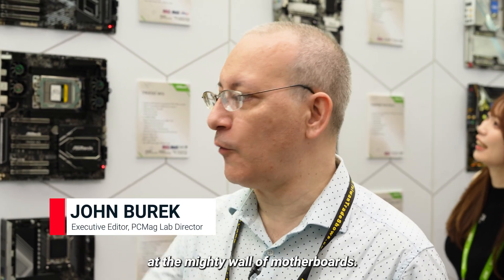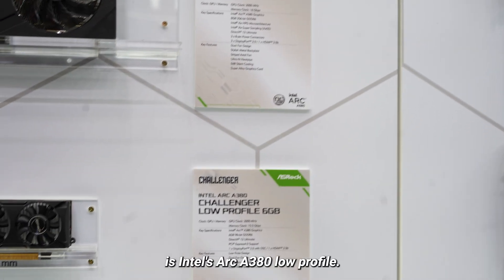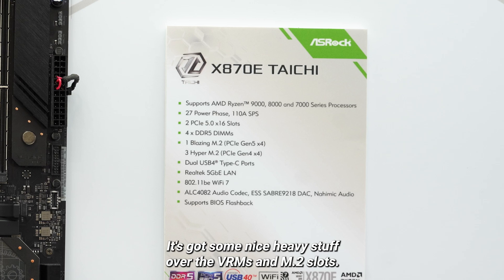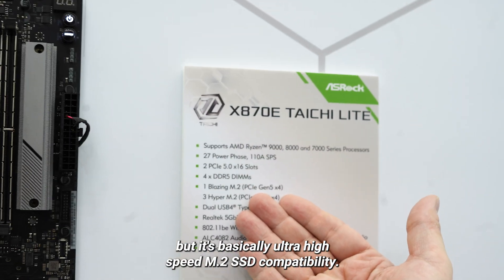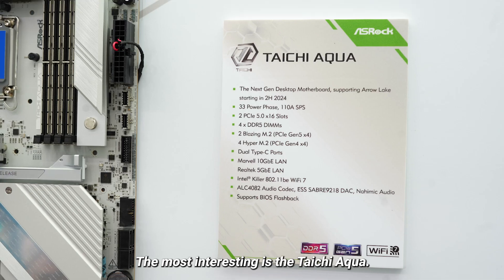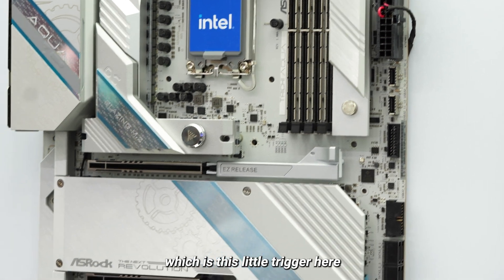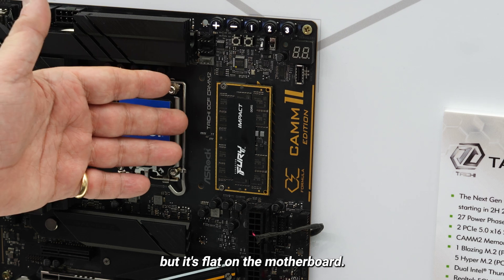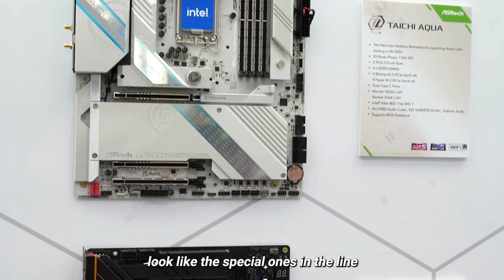First Look: ASRock's AMD X870E and Intel 'Arrow Lake' Motherboards Peek Out at Computex